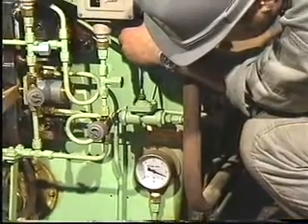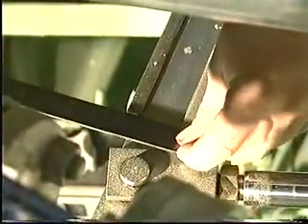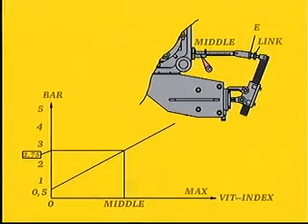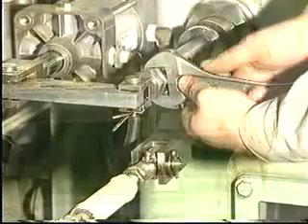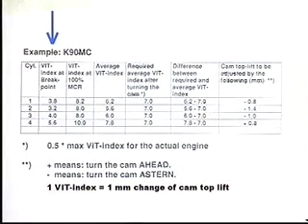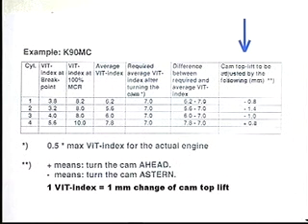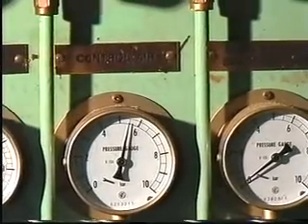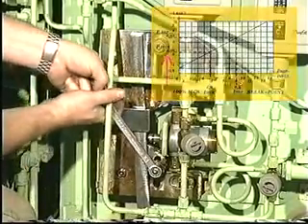Ana makine üzerinde mekaniksel hassas ayarlar MAN B&W Adjustment of the Mechanical VIT System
Denizde iş ve staj arayan arkadaşlar, tüm denizcilik problemleriniz için bize yazın, whatsapp hattıma 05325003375